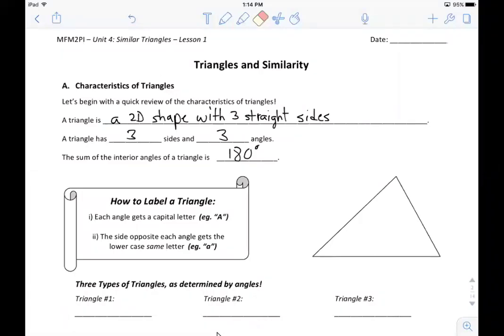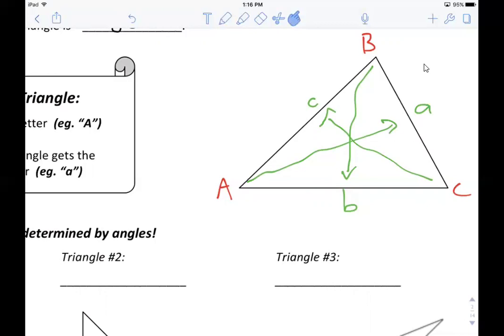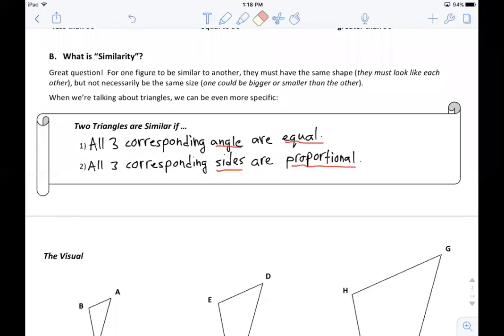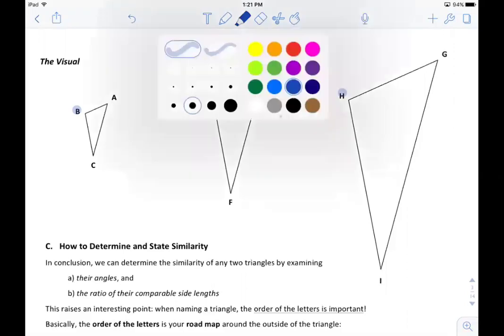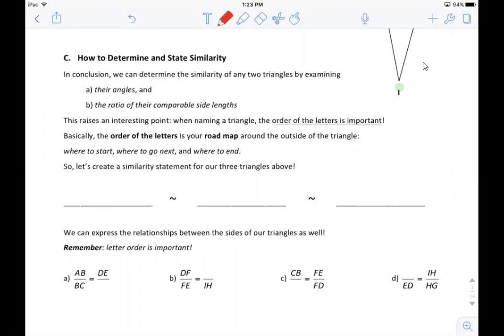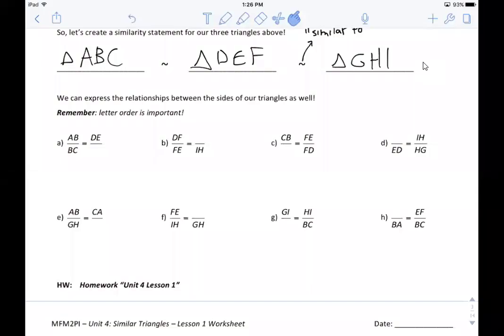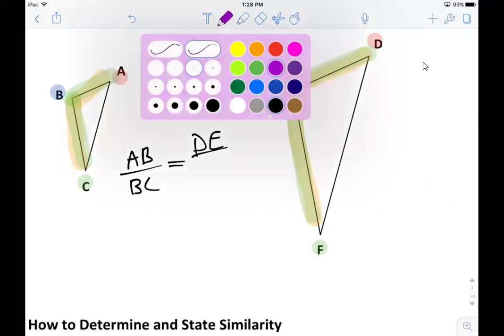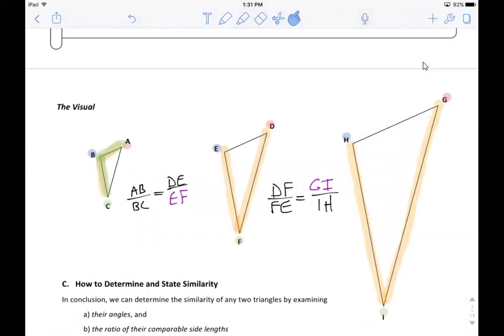MFM2PI - 4.1 Intro to Triangles and Similarity